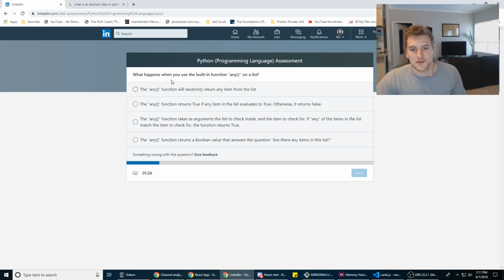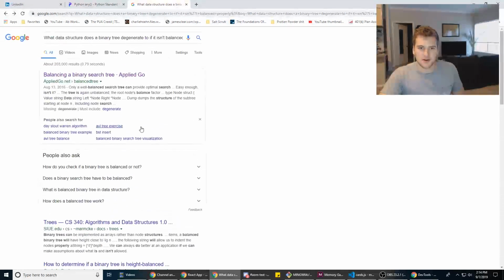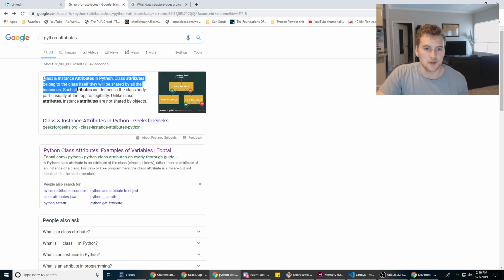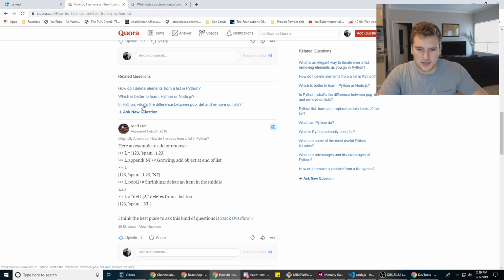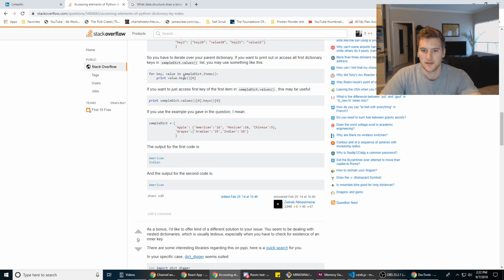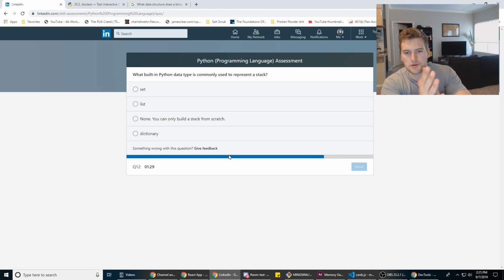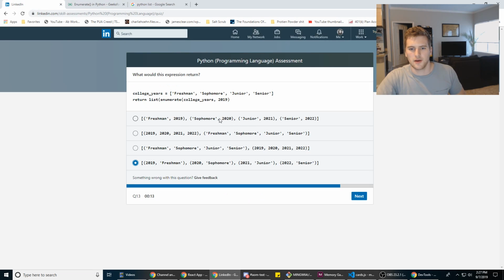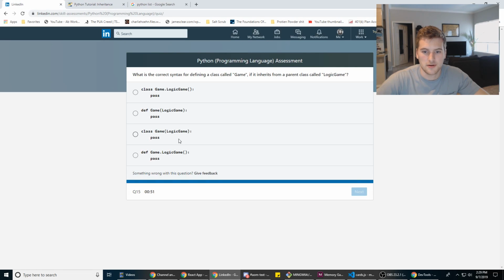What Does Linkedin's Python Assessment Look Like?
What does Linkedin's python assessment look like? Watch it here to find out.